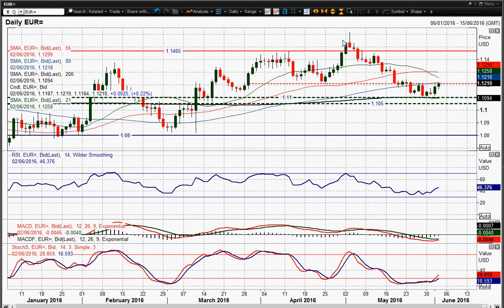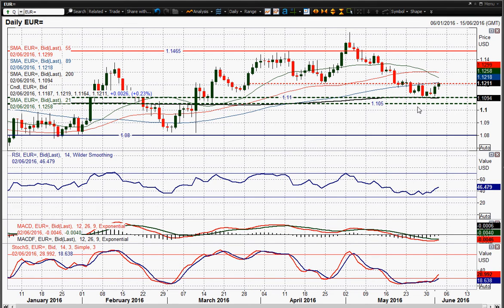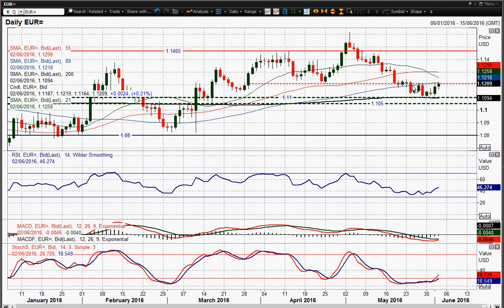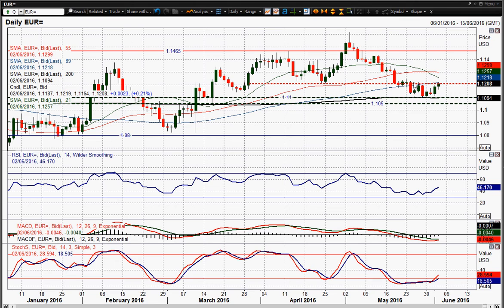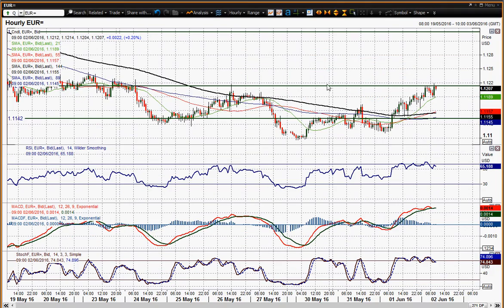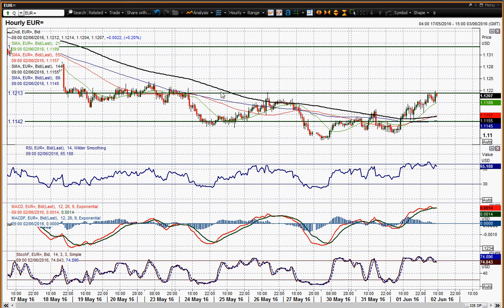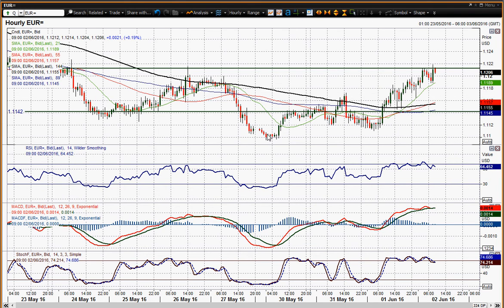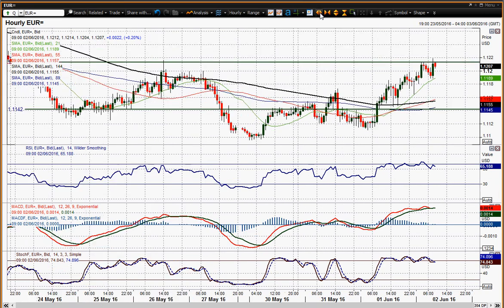EUR/USD 02/06/2016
How is the euro positioned ahead of the ECB?